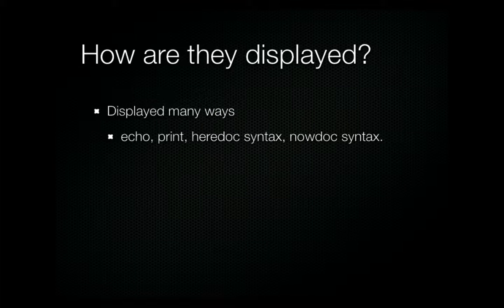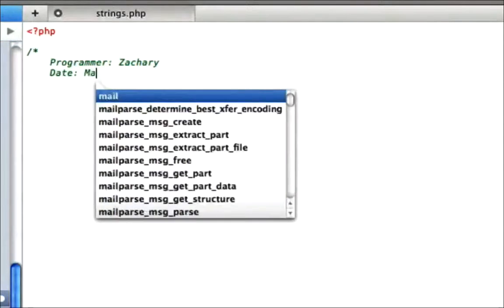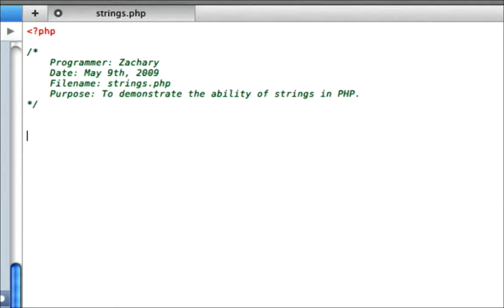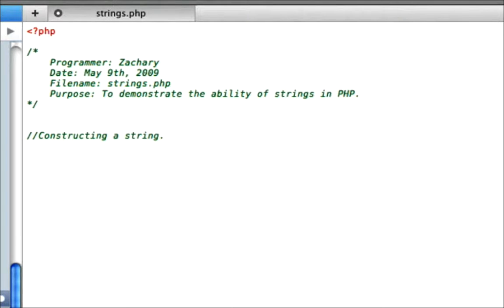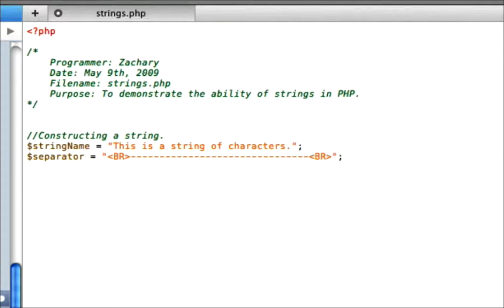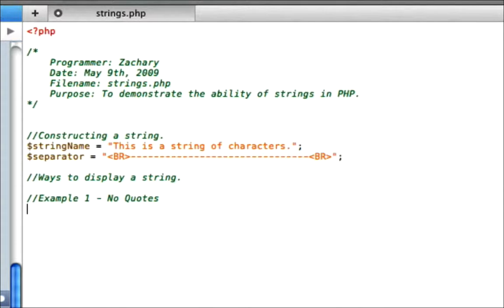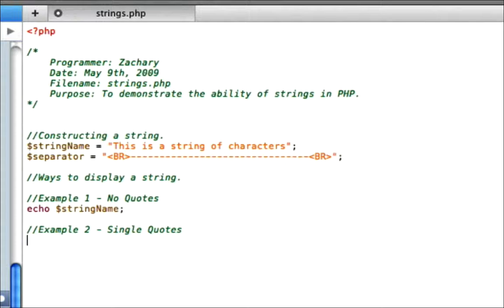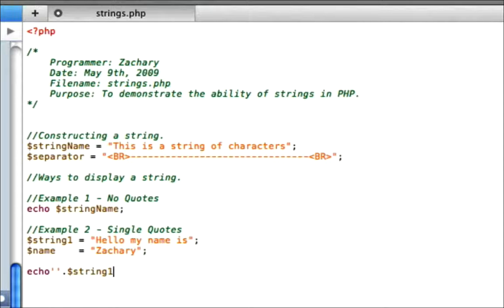PHP Strings - Part (1/4)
- There are four ways to display strings in PHP. The "PHP Strings" lesson covers the four most common used methods of displaying strings to the web including how to parse specific string data using the explode function. This lesson will also teach you how to make your strings all upper and lower case using the strtoupper and strtolower functions while hitting on the basics of arrays in preparation of the following "PHP Arrays" tutorial.